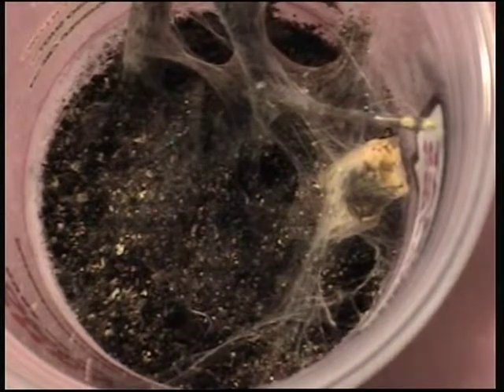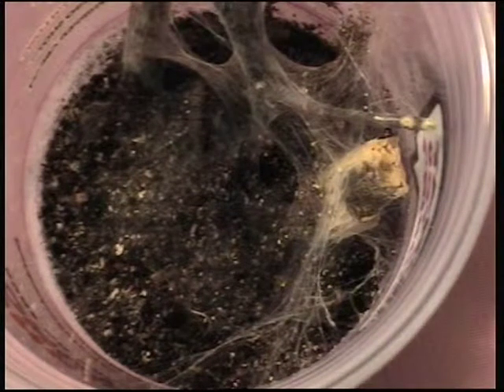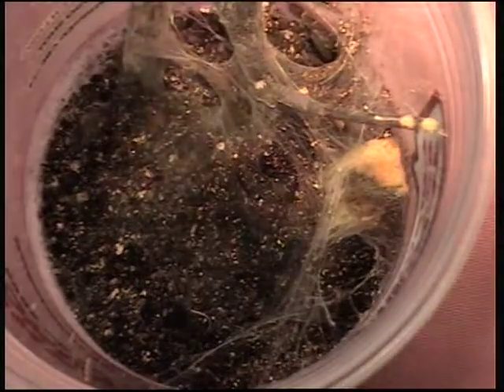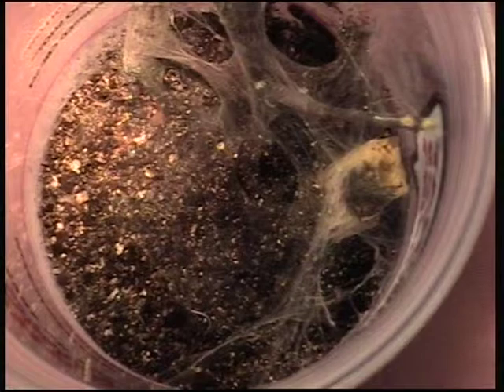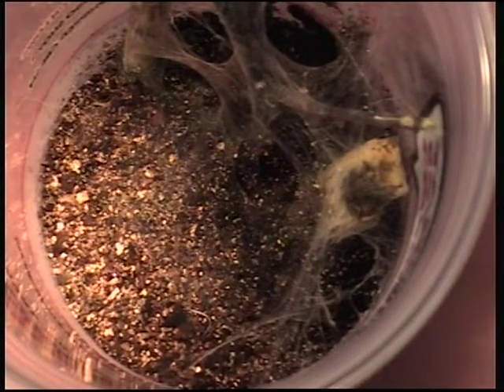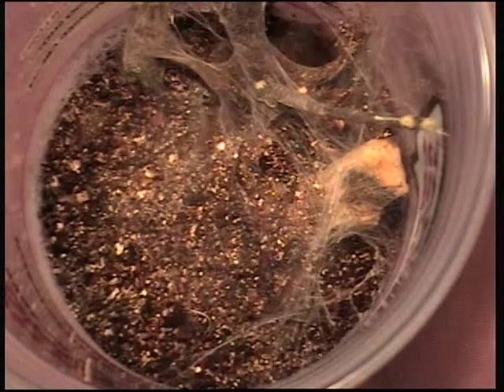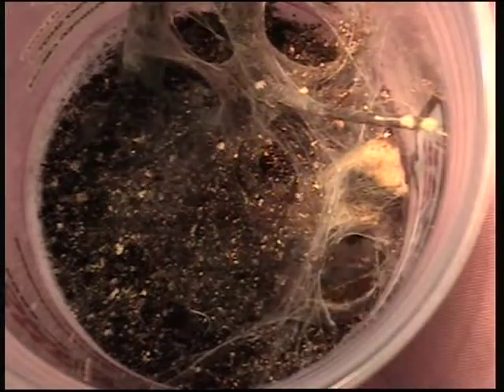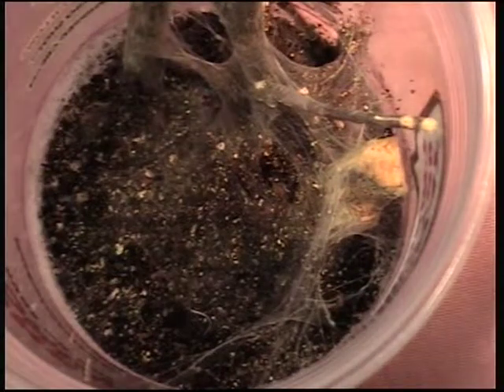Short feeding video Cyriopagopus schioedtei.mpg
My 1" Cyriopagopus schioedtei Malaysian EarthTiger eating a cricket. Awesome.